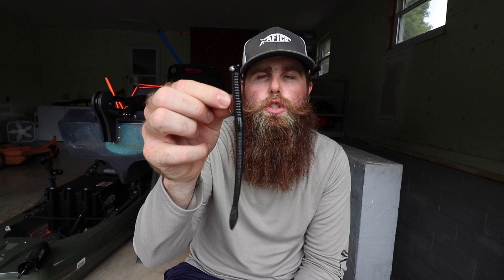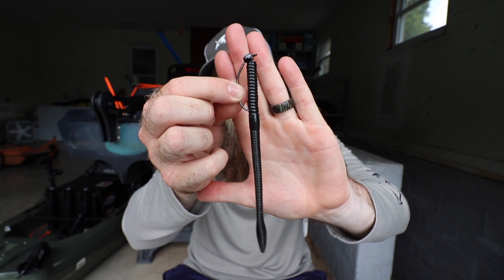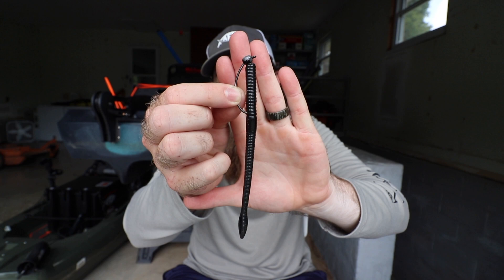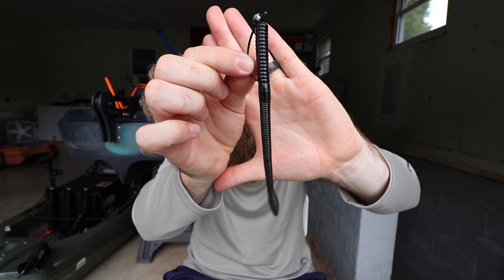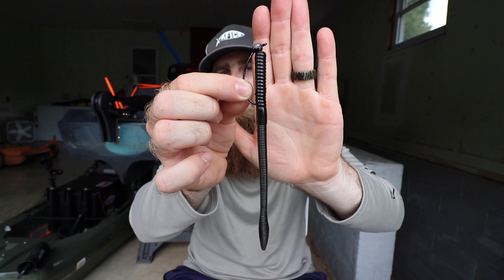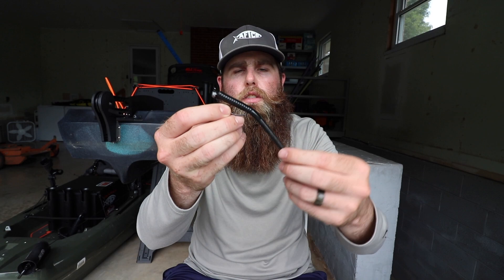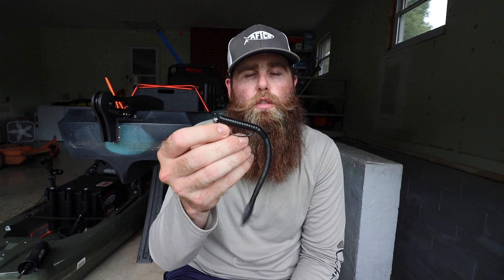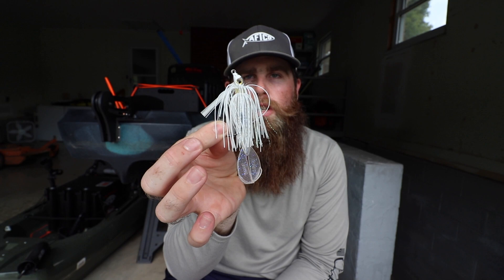4 Baits that are GUARANTEED to catch Bass! (#4 is SNEAKY 🤫)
These are the 4 baits that are guaranteed to catch bass!

Crazy pair

My kayaks…
Bonafide Kayaks
Old Town

Where I get my kayak gear...

What I film and edit with….
Big Camera
Editing Software